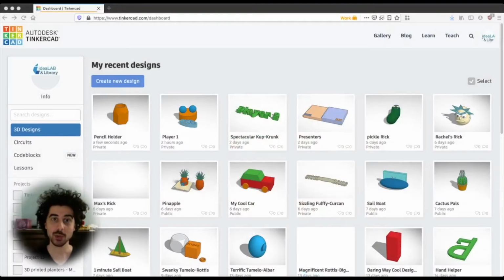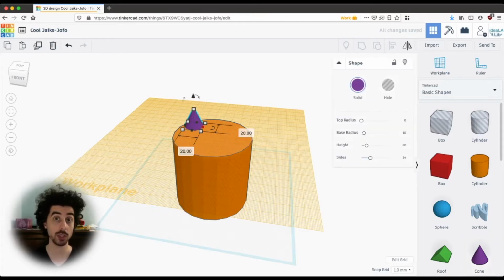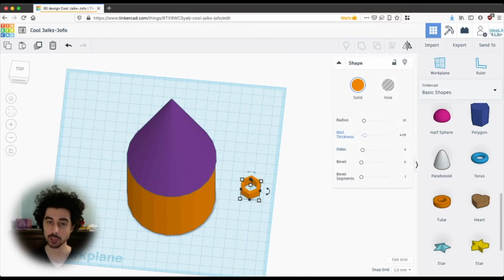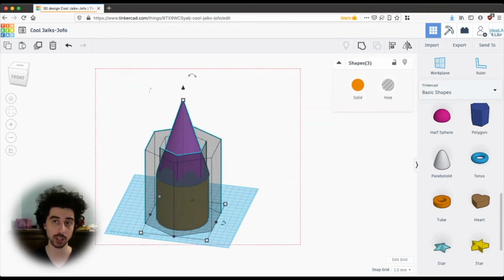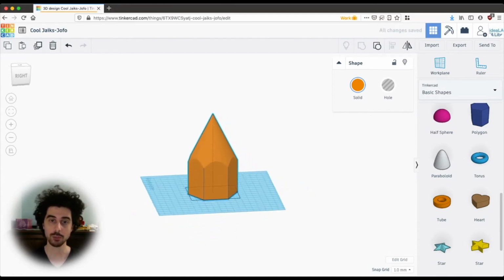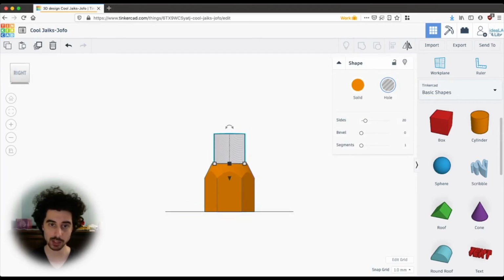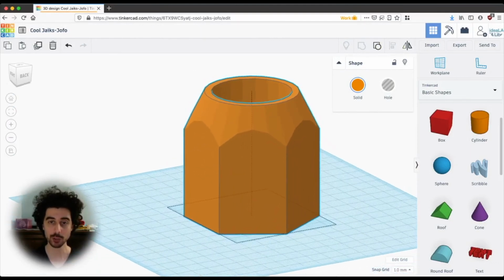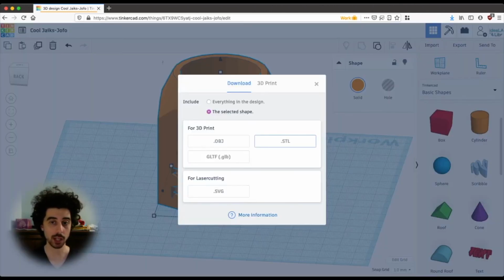Tinkershop Tutorial: 3D Printed Pencil Holder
Do you miss designing in the hackLAB? Join our hackLAB programmer, Max, for an online tutorial about how to create a pencil holder using TinkerCAD.